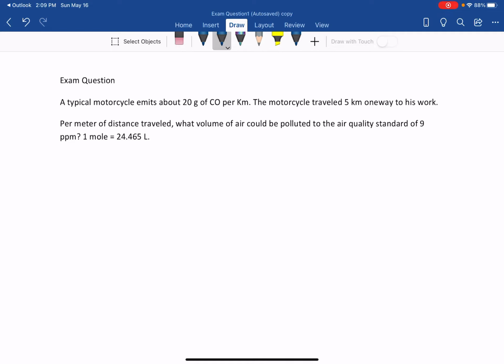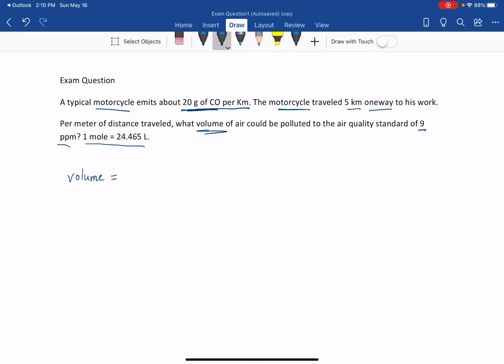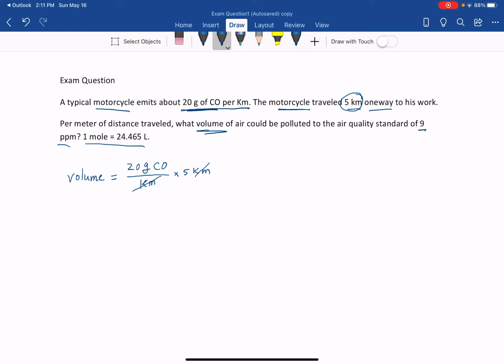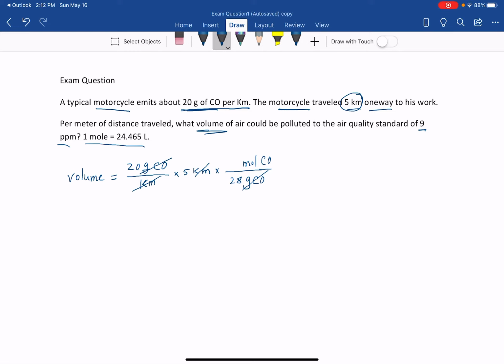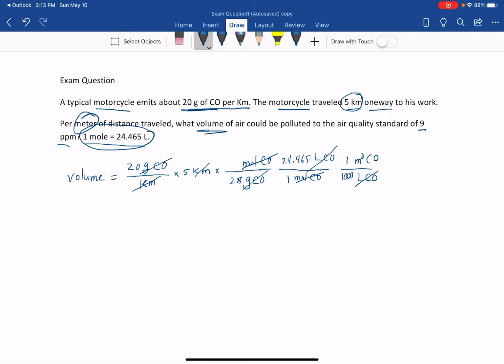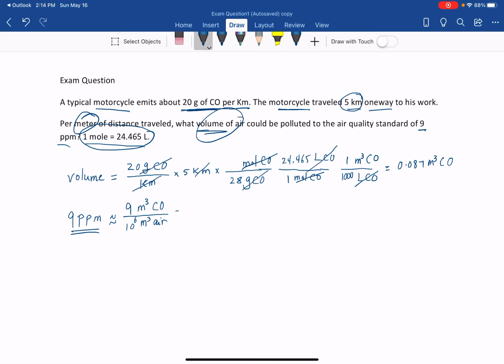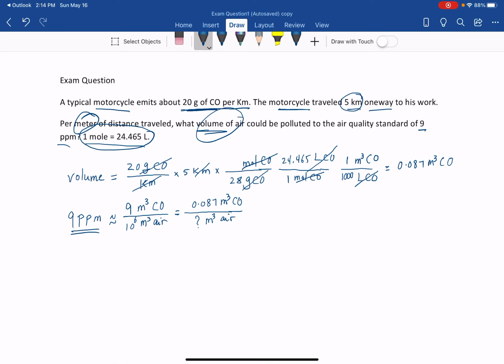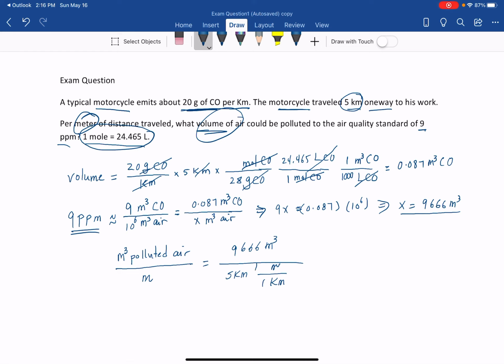May 16, 2021